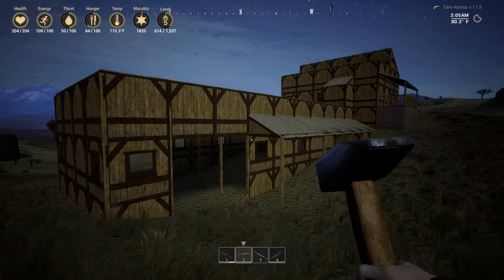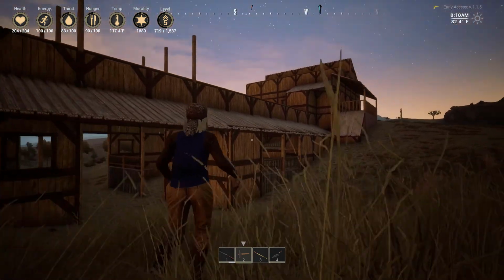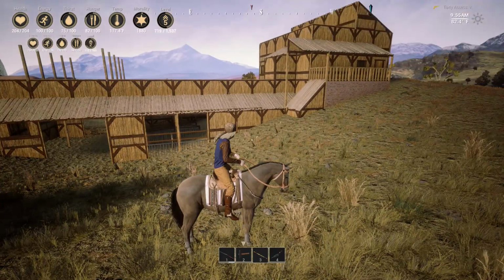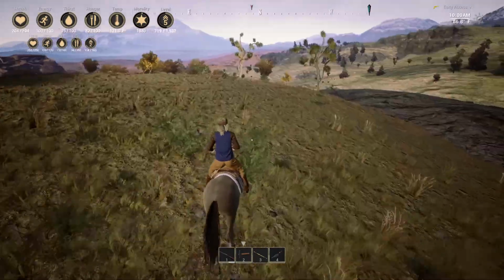Building a Ranch as the Mayor in Outlaws of the Old West P9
Kara's saga continues! She finally made it to civilization and has taken up the role of Mayor! The goal is to build a ranch, or the beginnings of one, at least! We explore more Outlaws of the Old West content while finally finding a horse that somewhat looks like my IRL horse, Replica. It's been a long time coming... hope you all enjoy it!

I do have a private server running, which is where this video was recorded. If you're interested in joining up, feel free to click the link to my Discord server above and read the rules to get the password and server info!